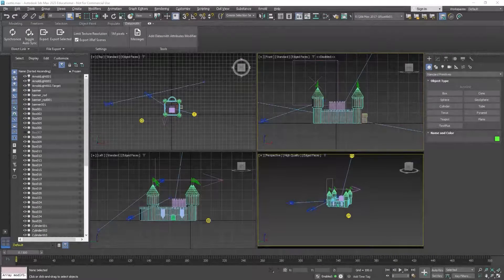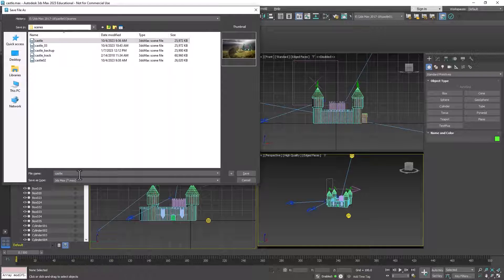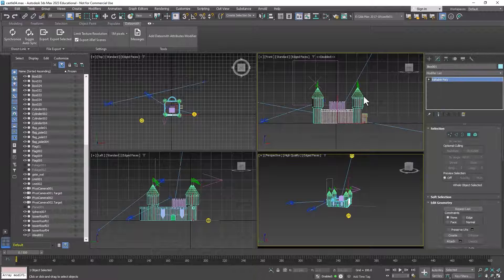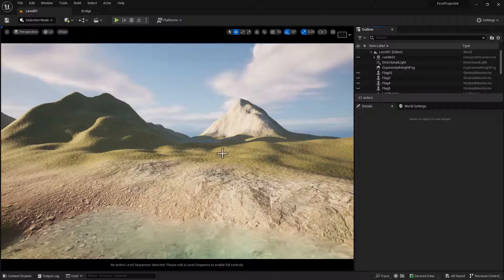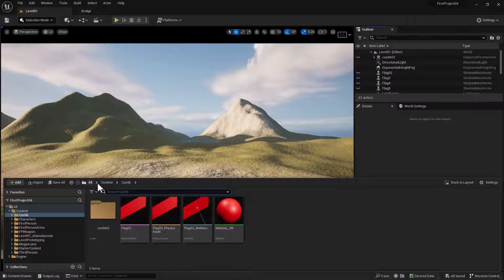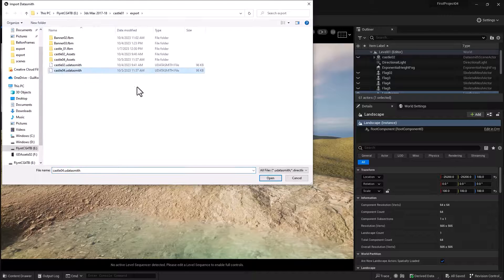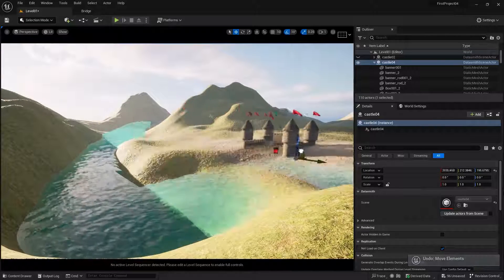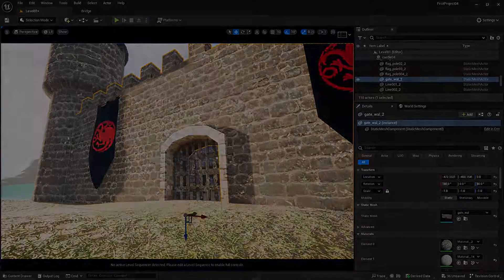DataSmith: Import Mesh from 3D Max into Unreal 01/01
Import a complex scene of a castle from 3Ds Max into Unreal Engine using the DataSmith plugin.